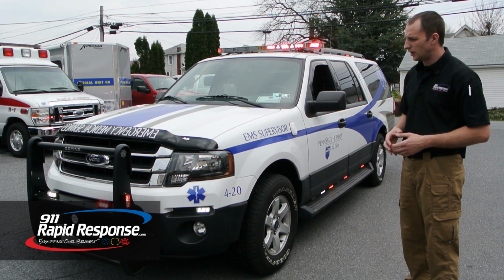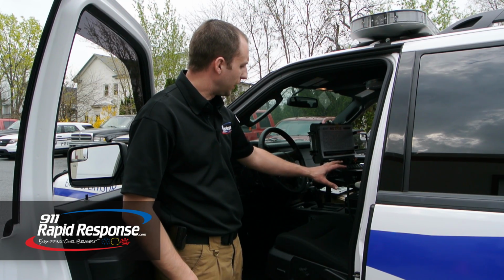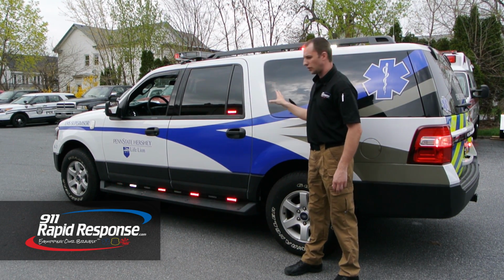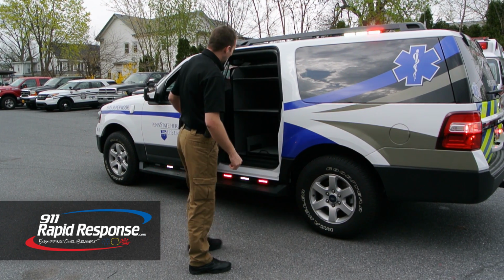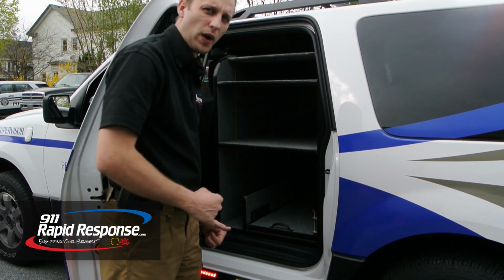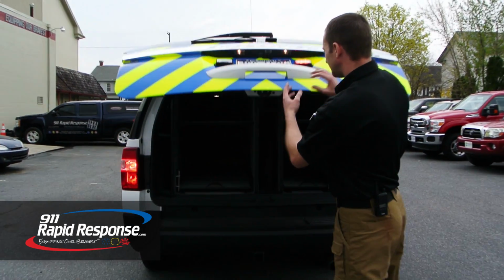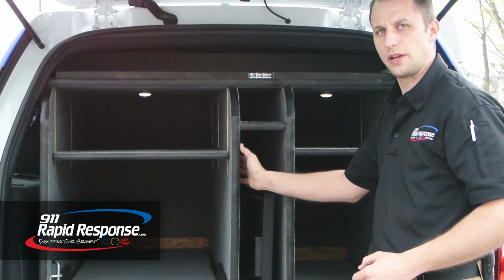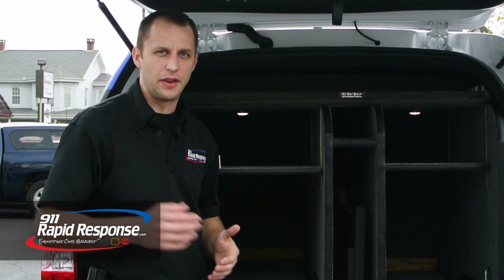Life Lion EMS Ford Expedition EL | 911RR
Life Lion EMS Ford Expedition EL featuring Lighting, Sirens, Graphics, Custom Box, and installation all done here in house at 911 Rapid Response.